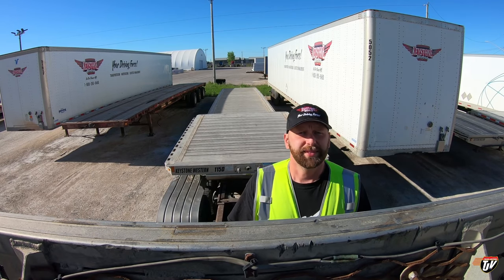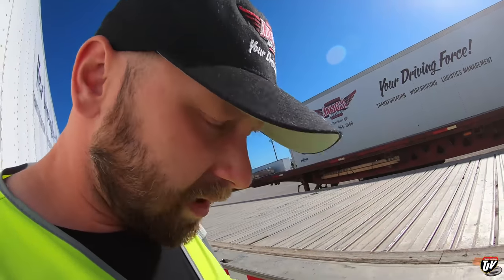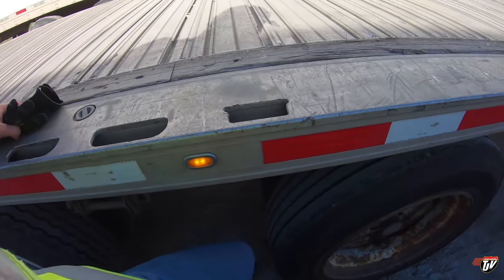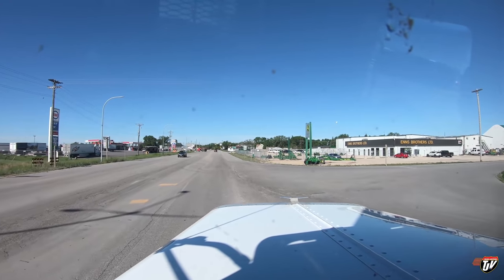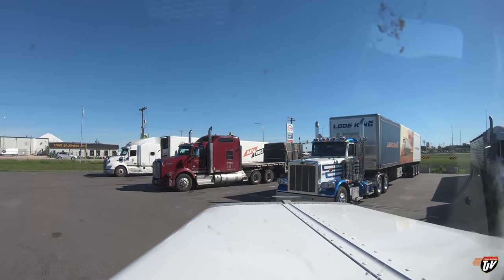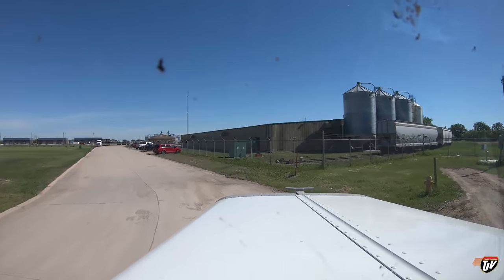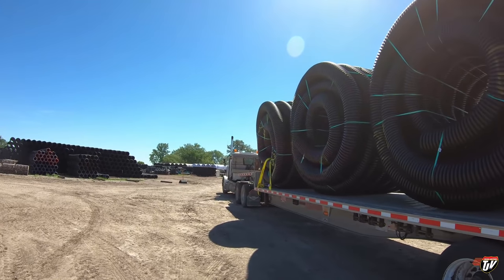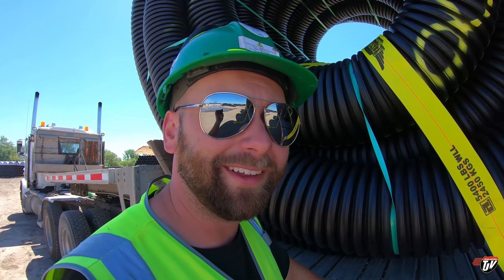ROLL WITH IT | My Trucking Life | #2304 | June 15, 2021